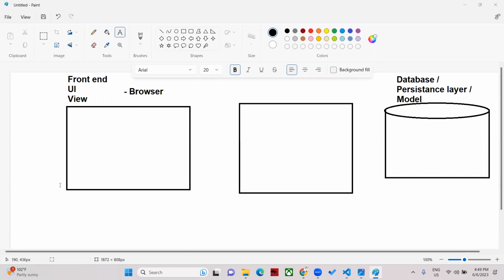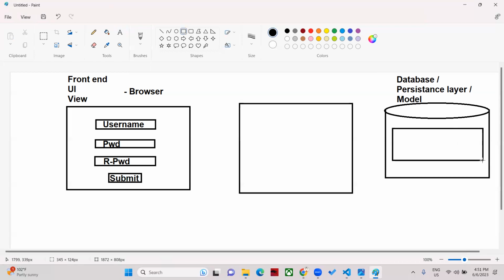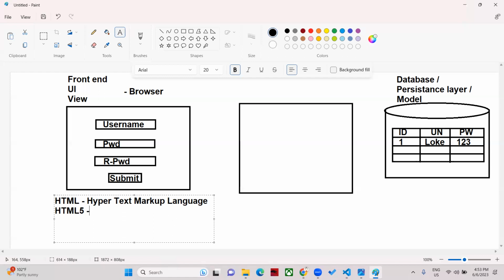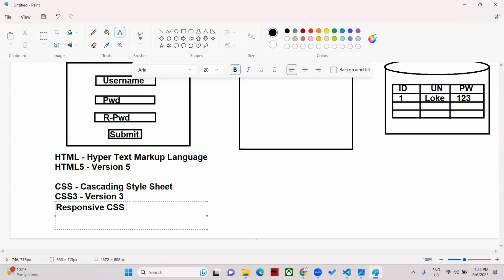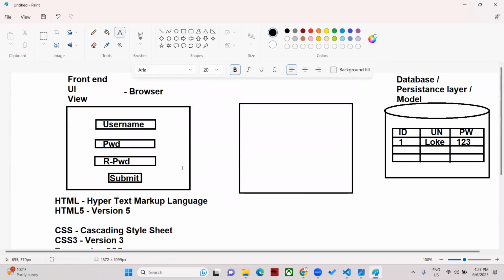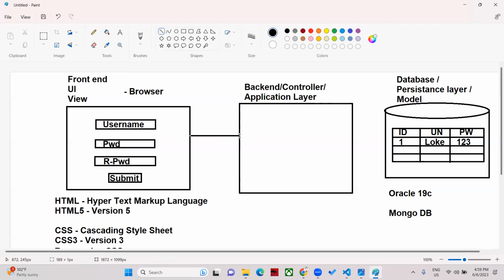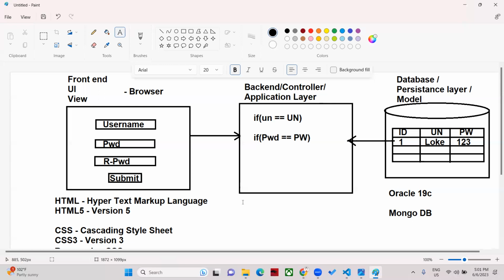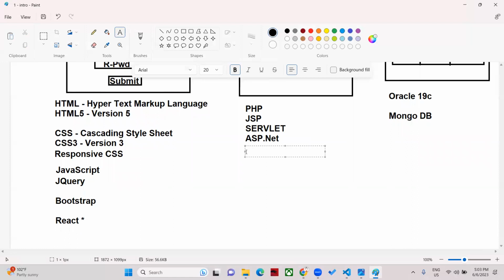HTML Tutorial - Lesson 1 - Tutorial - In English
Introduction to HTML in english.